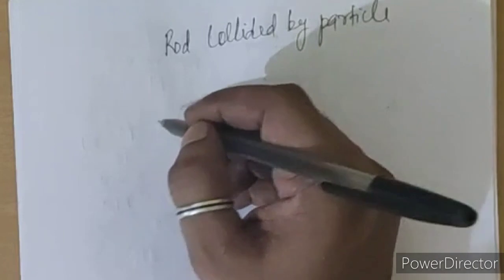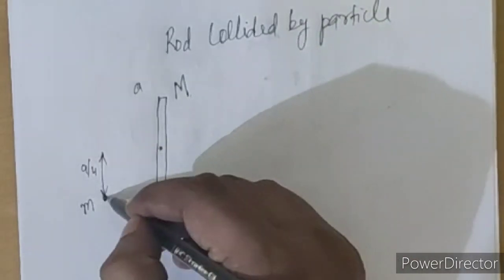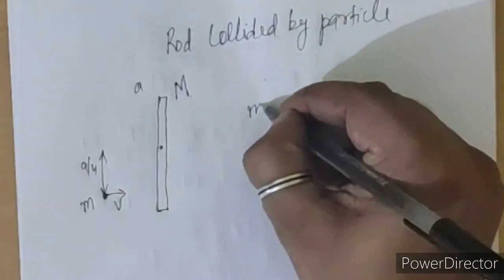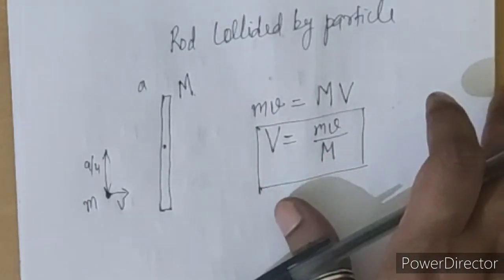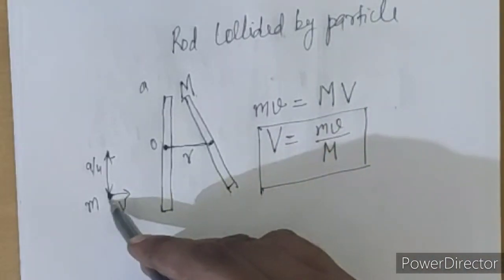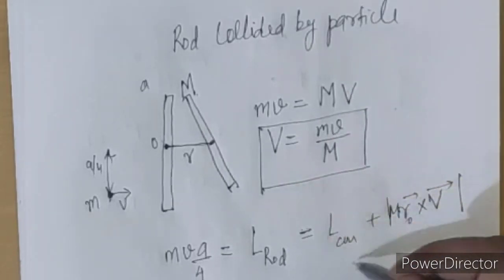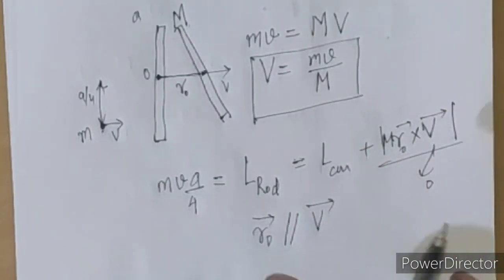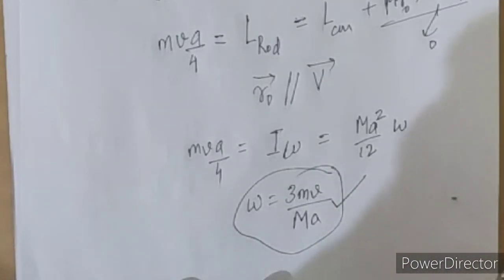Rod collided by particle /HC Verma